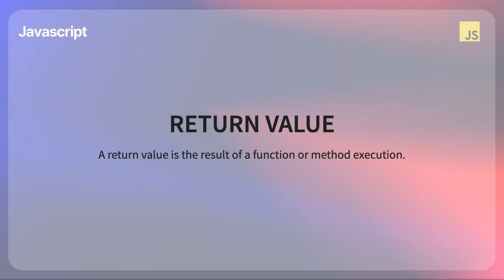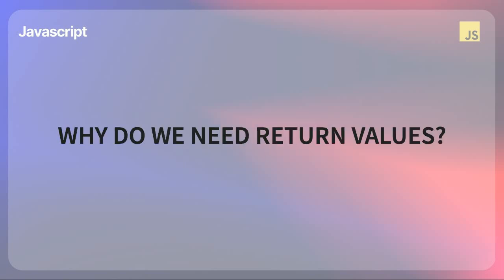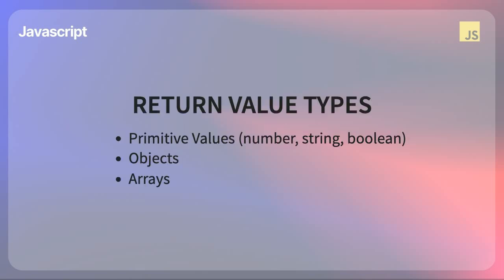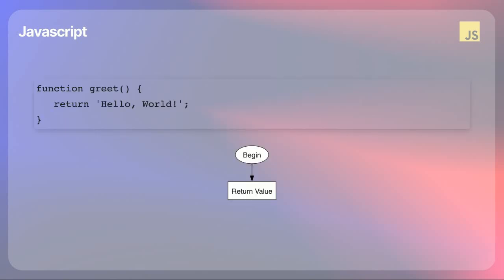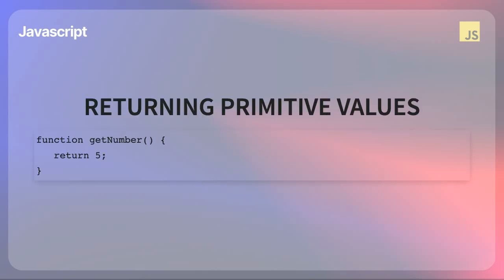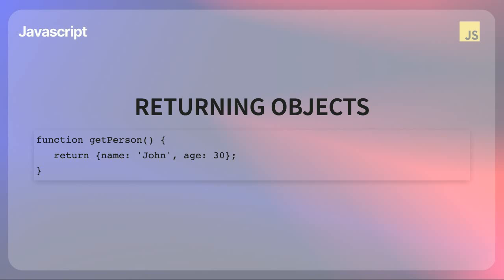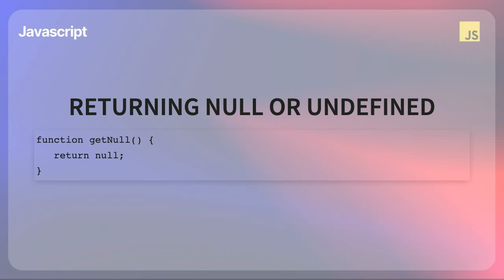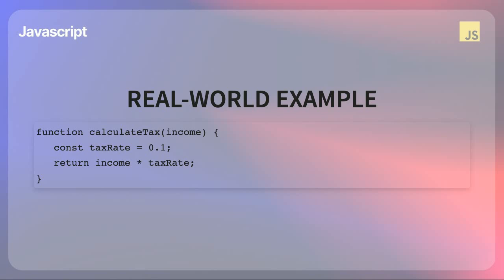Understanding JavaScript: Return Values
In this video, we'll explore the concept of return values in JavaScript. We'll cover what return values are, why they're used, and how to implement them correctly. By the end of this tutorial, you'll have a solid grasp of return values and be able to write effective code.